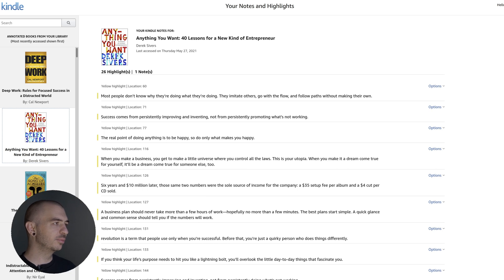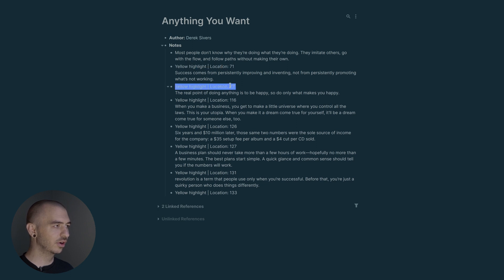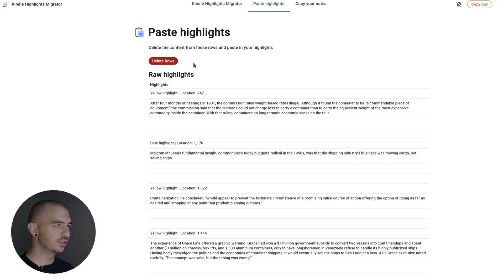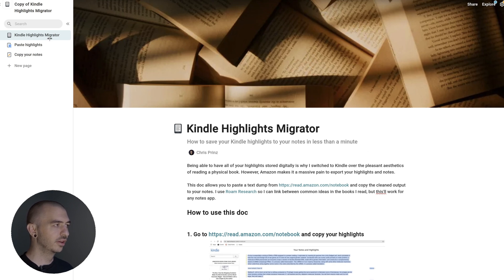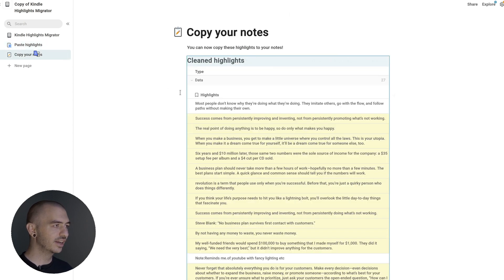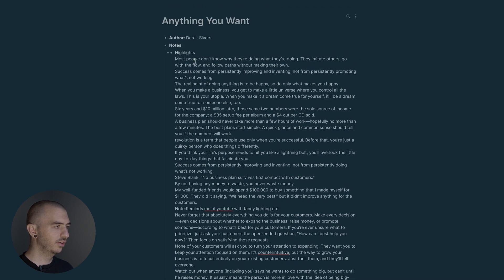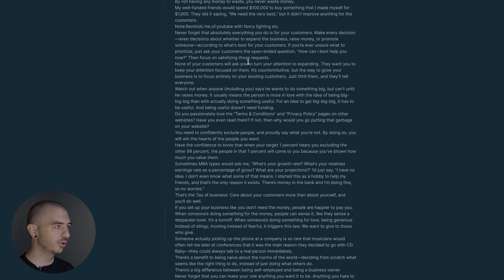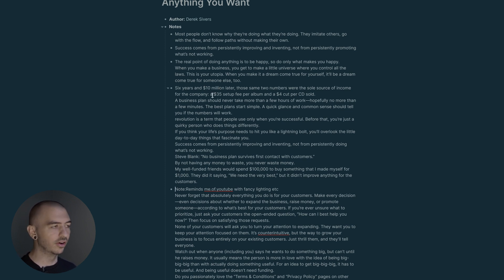Copy Kindle Highlights to Note App Easily (Notion, Roam, Logseq, Obsidian, etc.)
Easily copy your Kindle highlights, with the proper formatting, to your favorite note-taking application, such as Notion, Roam, Logseq, Obsidian, Evernote, etc.

Links to mentioned websites:
Your Kindle Highlights